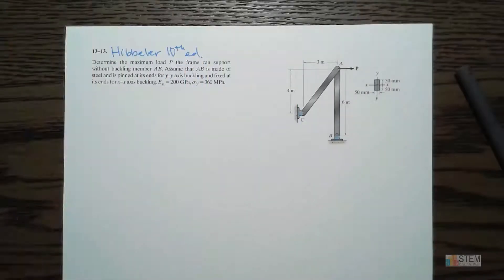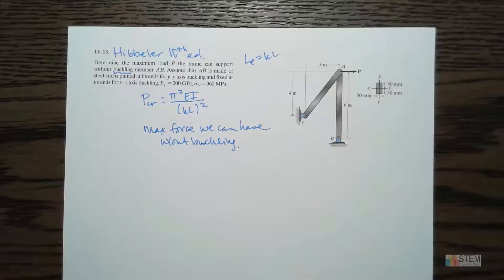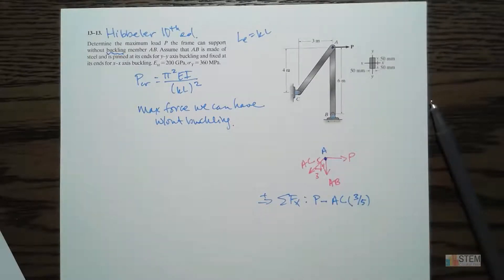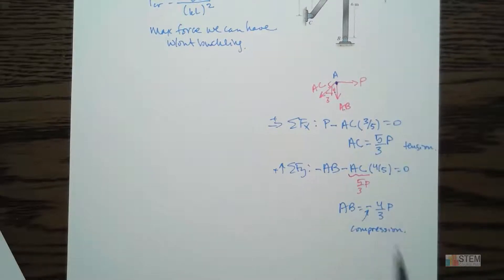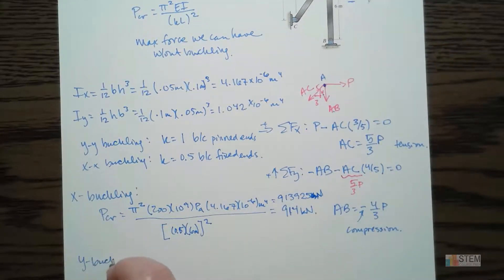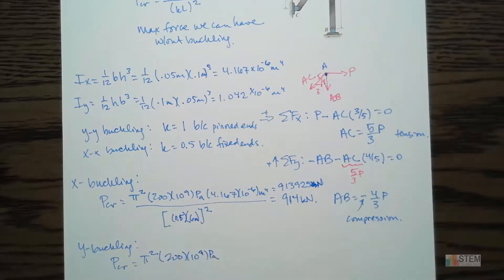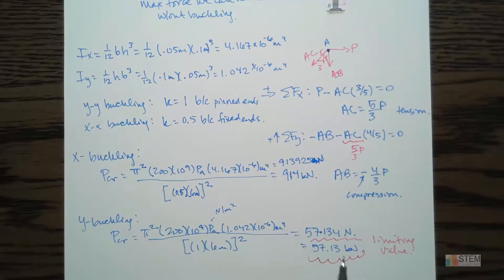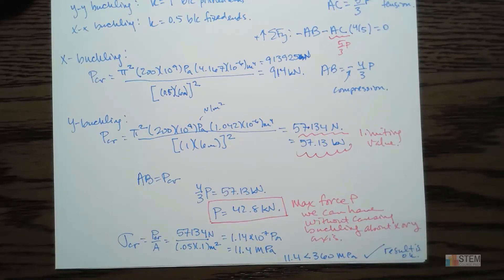Buckling about x and y axis with frame and critical load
Determine the maximum load P the frame can support without buckling member AB.  Assume that AB is made of steel and is pinned at its ends for y-y axis buckling and fixed at its ends for x-x axis buckling.  E = 200 Gpa, Yield stress  = 360 MPa.
Problem 13-13 from Hibbeler's Mechanics of Materials 10th edition

Current offerings:
Statics
Dynamics
Mechanics of Materials I and II
Thermodynamics
System Dynamics and Controls
Fluid Mechanics
MATLAB
Numerical Analysis
Intermediate Dynamics
Orbital Mechanics
Vector Basics